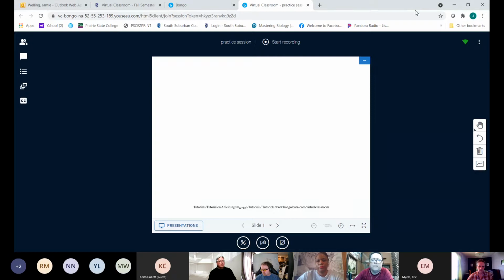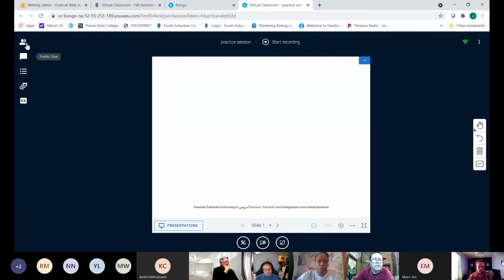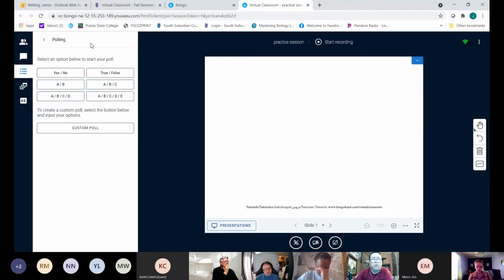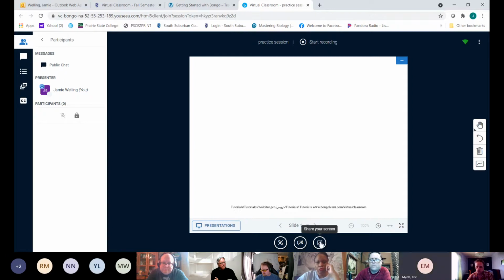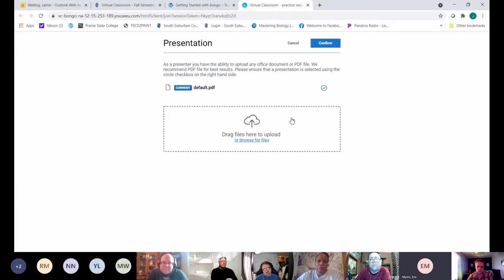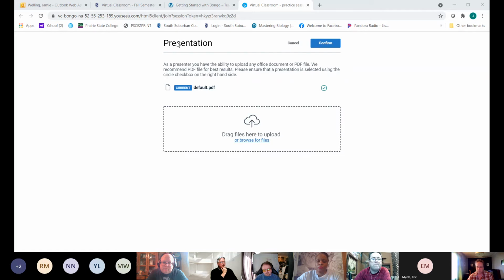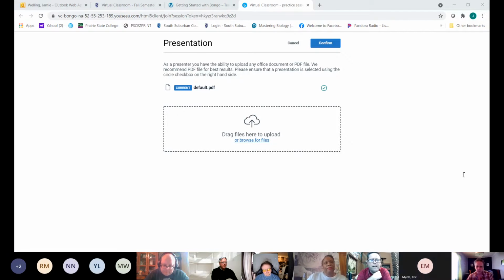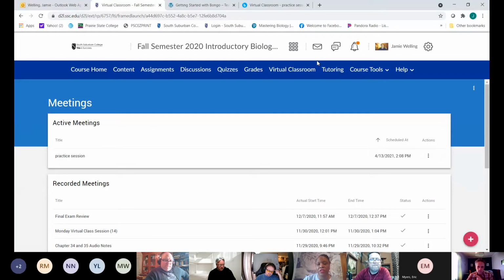TLC Workshop: Using Bongo Faculty Roundtable April 13, 2021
Learn about Bongo and hear from our panelist Amy Kelley, Michael Wilson, and Steve Vivian with our host Jamie Welling.